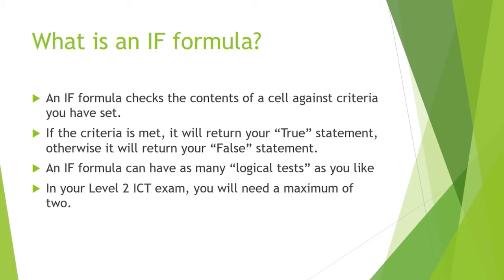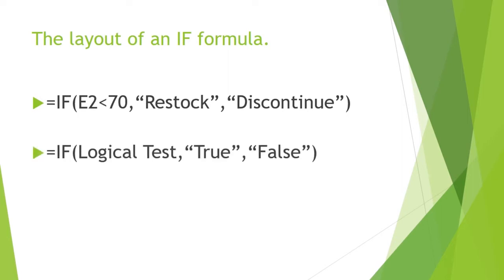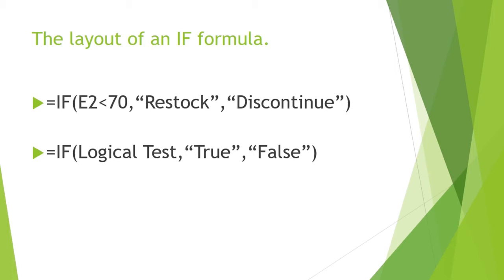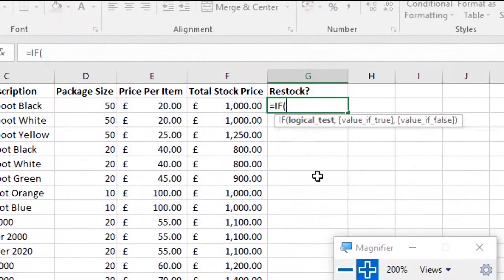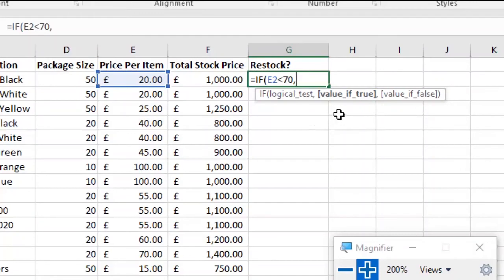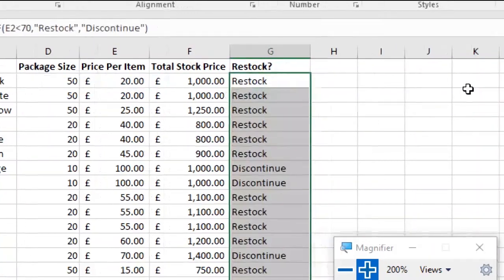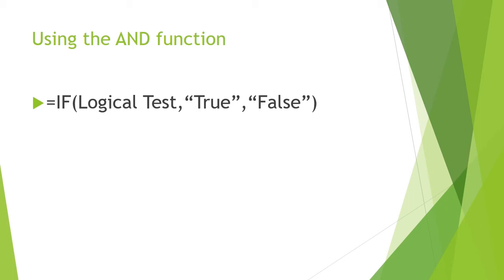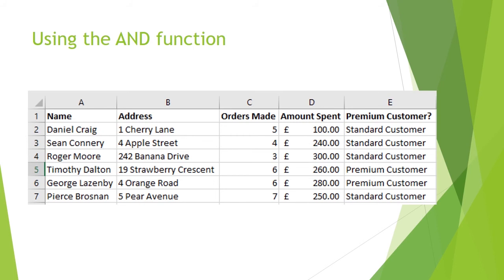LU Derby - IF and Nested IF tutorial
A tutorial on how to use the IF and AND formulas within Microsoft Excel. This video is aimed at people who are completing Functional Skills ICT Level 2, or those trying to broaden their Advanced Excel knowledge.

LU Derby is a Further & Higher Education provider based in Derby, England that offers courses in a wide range of vocational areas ranging from Level 2 to Level 5.